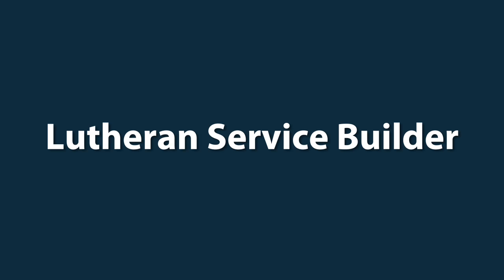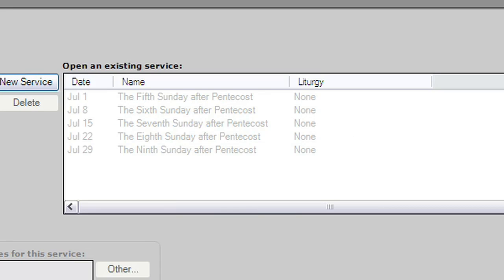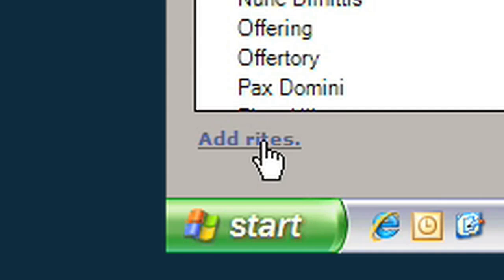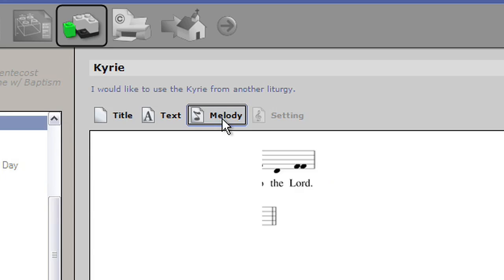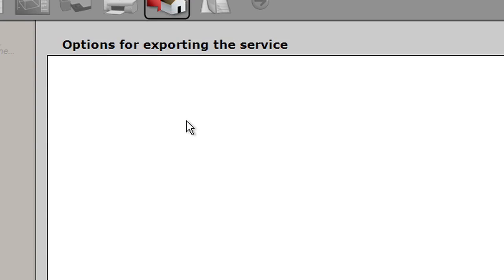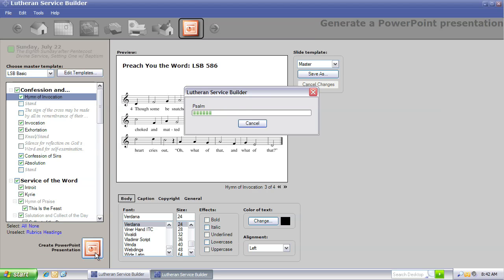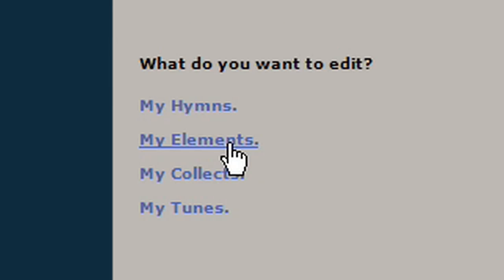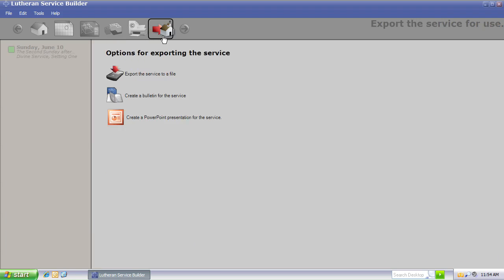Lutheran Service Builder - Demonstration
A brief overview and video demonstration of the features and capabilities of Lutheran Service Builder, the electronic companion to Lutheran Service Book, published by Concordia Publishing House.